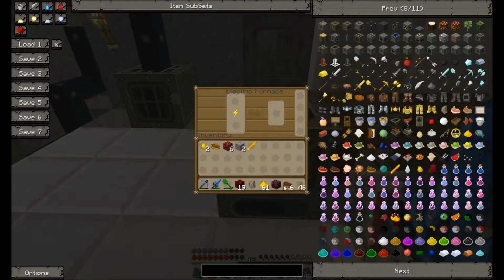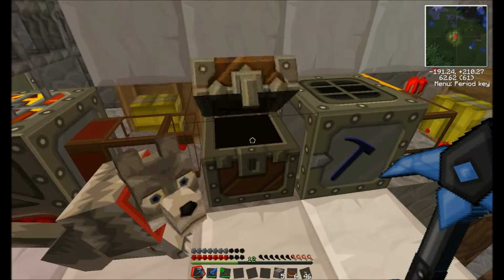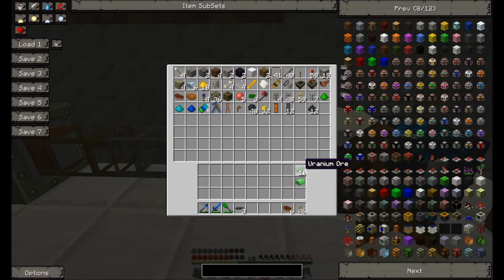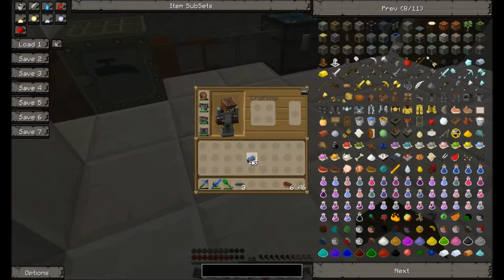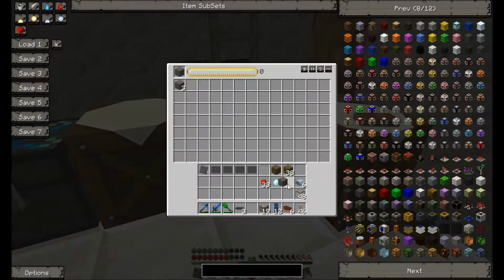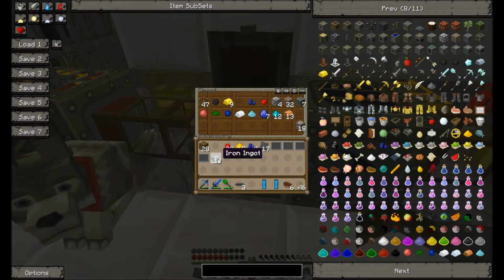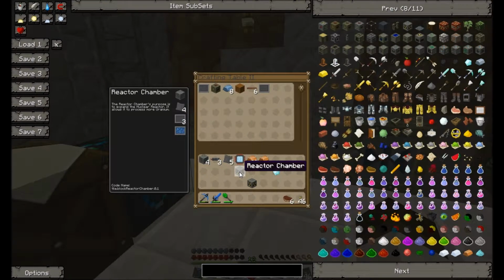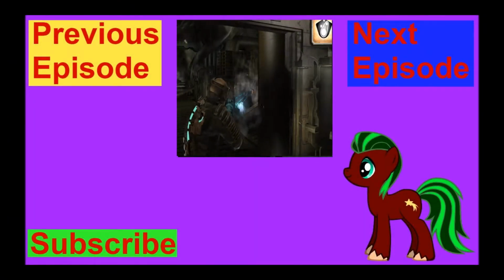Tekkit with Starlight - Part 21 - Huzzah a nuclear reactor!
Huzzah! a new power source! now we just need to put it somewhere and create a bunch of other stuff so we don't blow up our house...

Using user submitted patches for the technic pack mods (found on the pure bdcraft forums